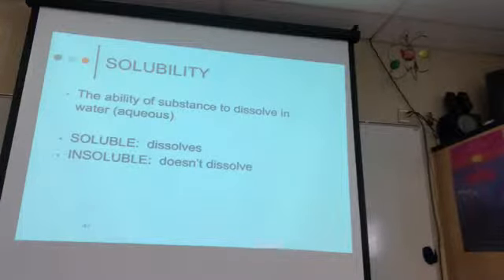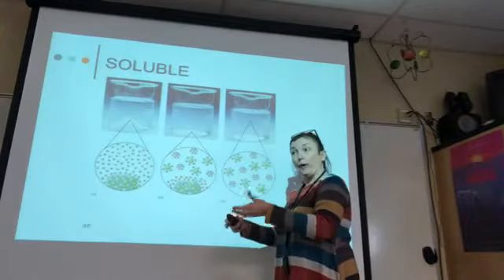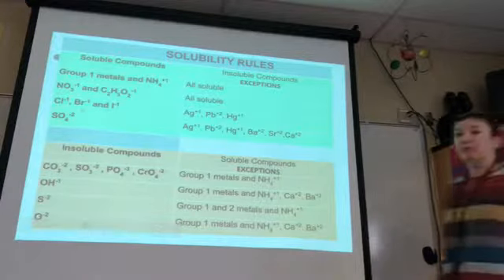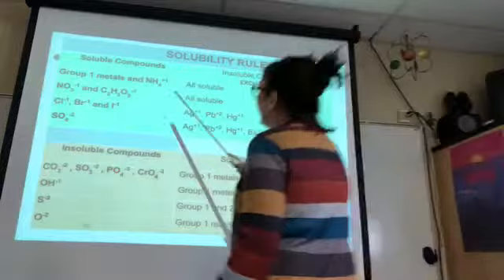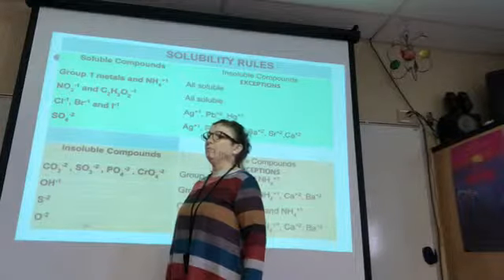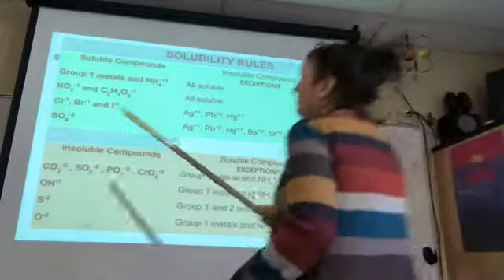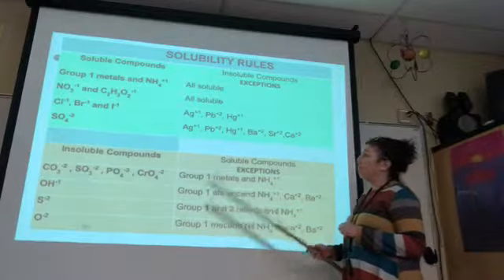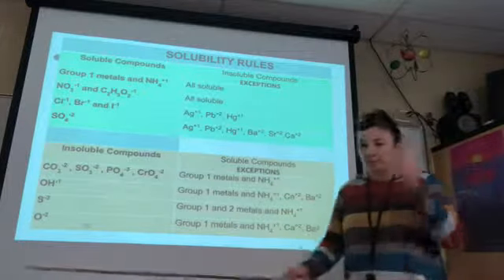March 18 -a